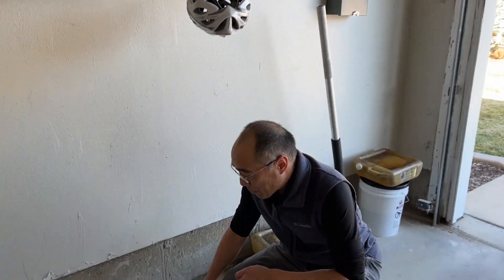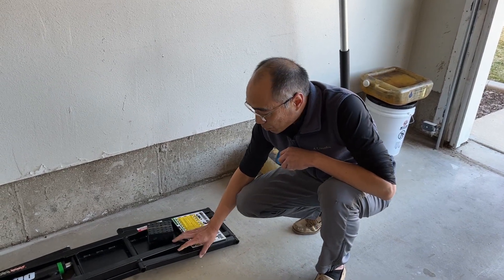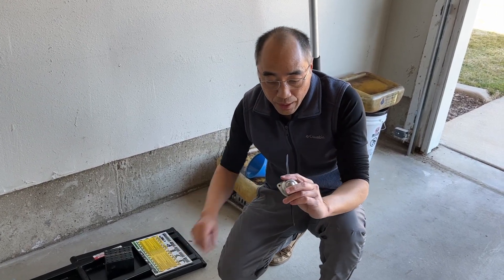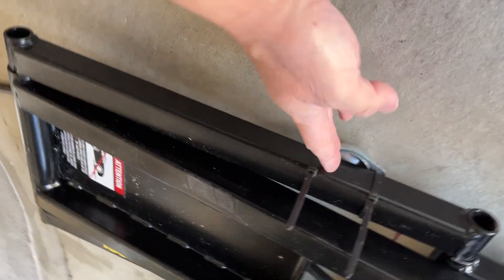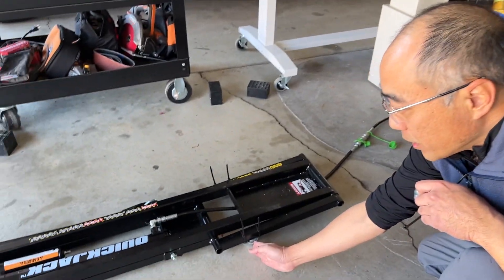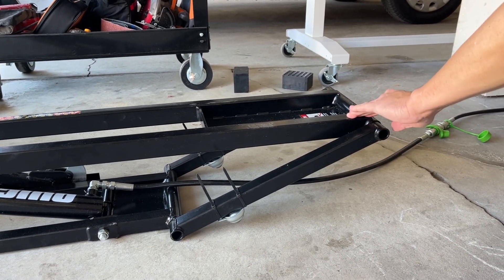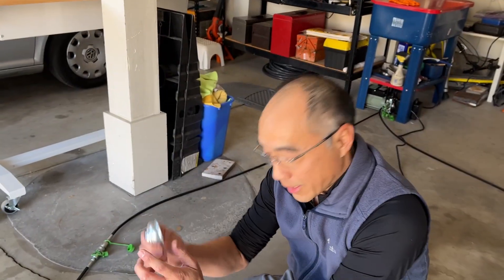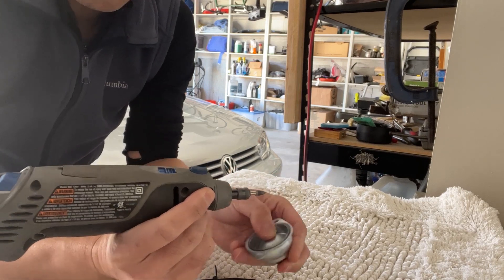Quick Quickjack Wheel Mod No Drilling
A fast and easy way to add wheels to Quickjack so you can quickly slide it under the car.
Here is where I got the 1" Roller Ball Transfer Bearings:

Harbor Freight also sells them.